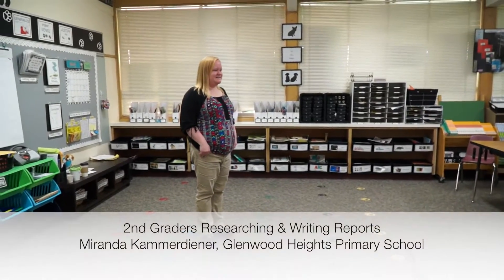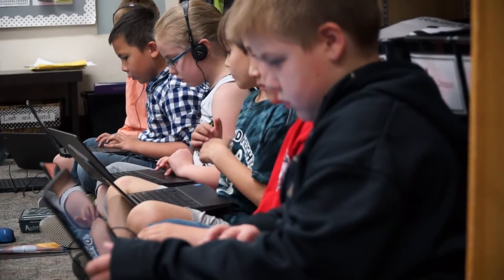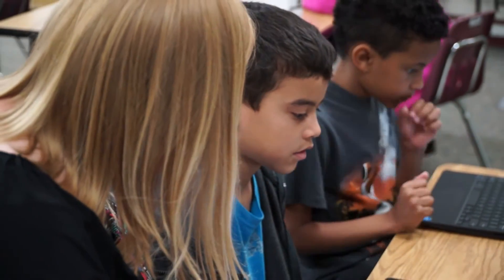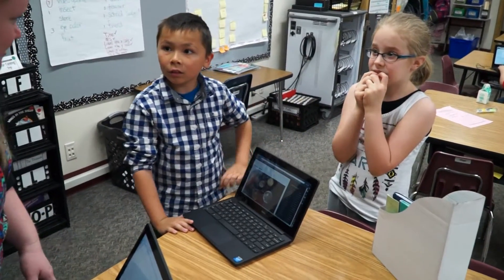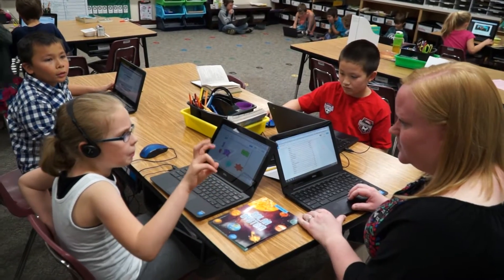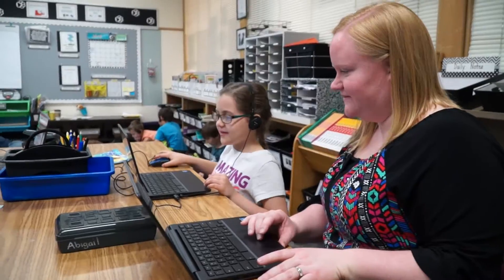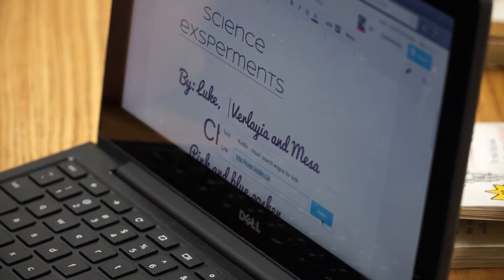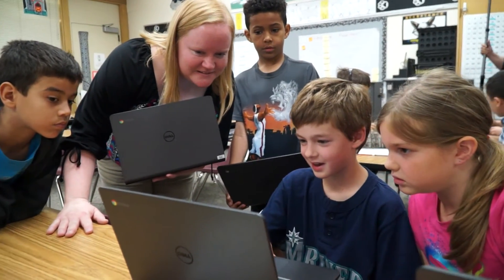INNOVATIVE ED: Inspiring creative learning at Glenwood Heights Primary School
Students in Miranda Kammerdiener's second grade class at Glenwood Heights Primary School search for answers on educational websites and write their reports on Chromebooks. Revising, editing and sharing with classmates is all a part of what they do every day. Battle Ground Public Schools' teachers seamlessly integrate technology into lessons that help students connect to a positive future in a competitive global economy.